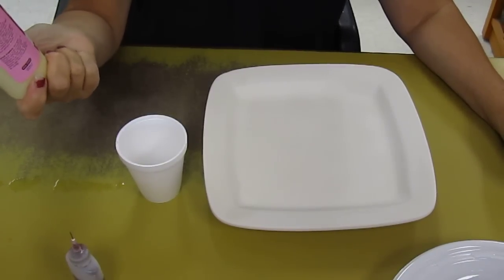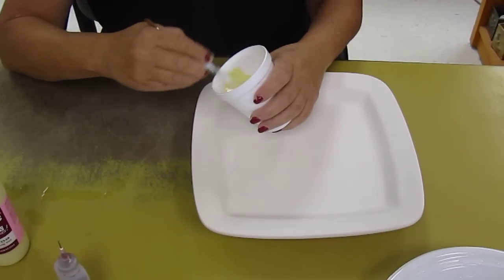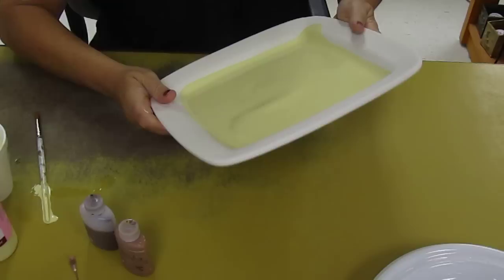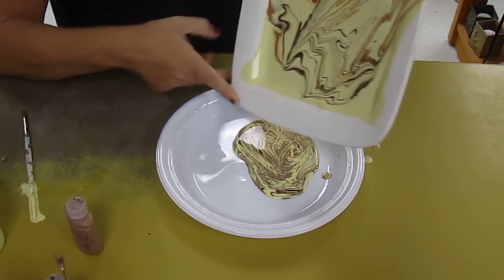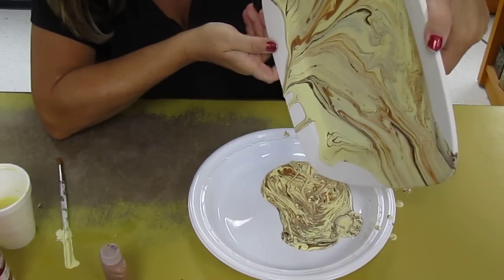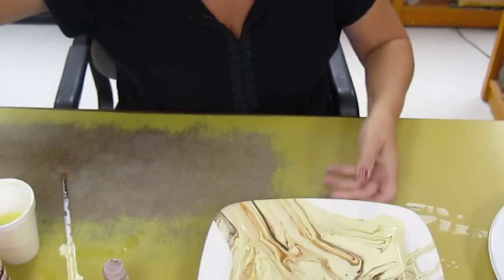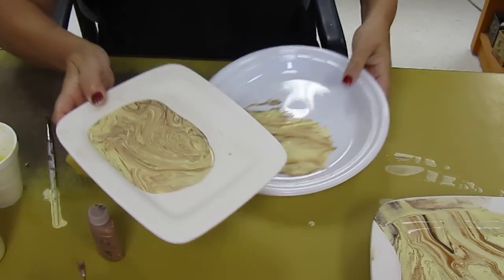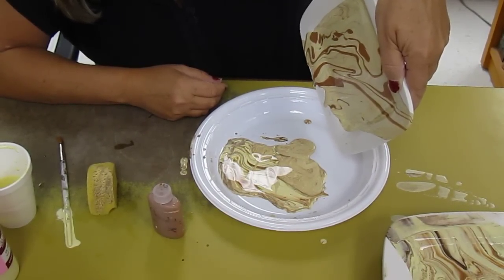Marbling Pottery Made Easy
This technique shows how easy it is to create the marbelizing effect while at the same time not wasting paint.